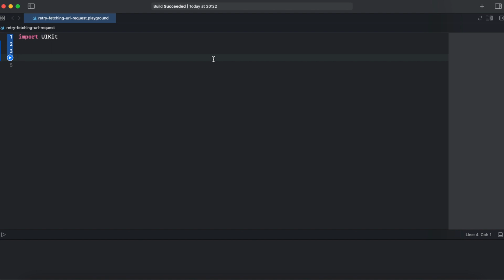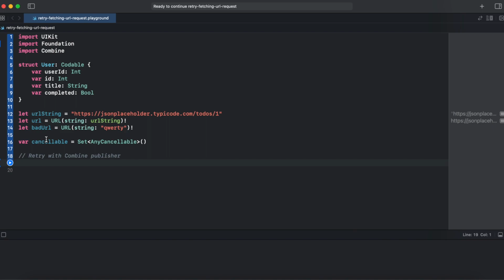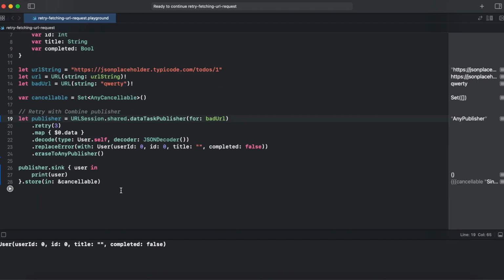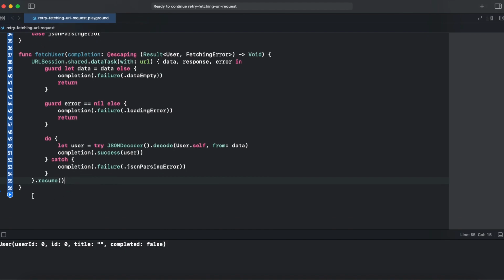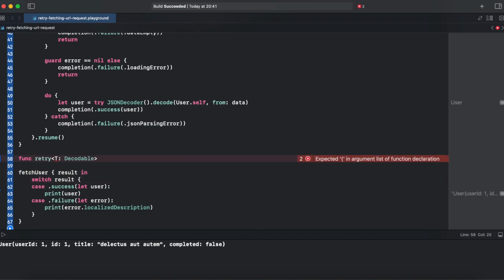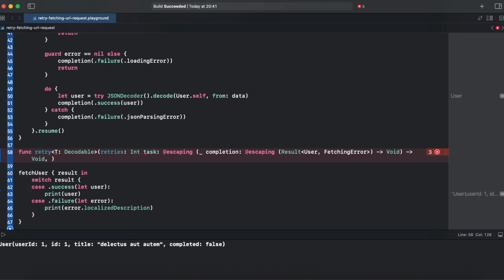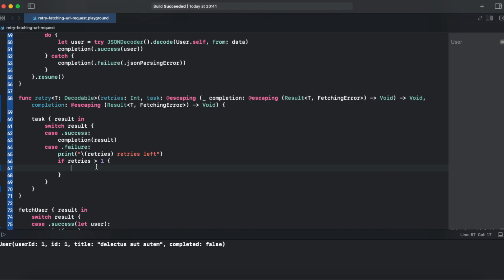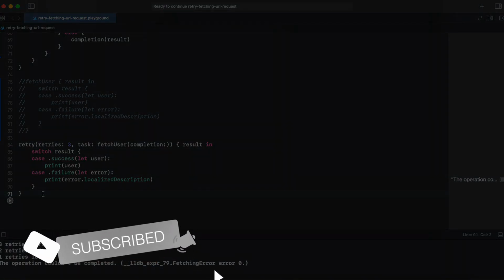URL Request retry in Swift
In this video you will find how to create URL Request with retry desired number of times using URLSession and Combine.

My name is Andrew and I'm an iOS Developer from Toronto, ON. Here I'm posting Swift tutorials, Xcode tips and tricks, coding challenges and how to prepare for iOS Interview.